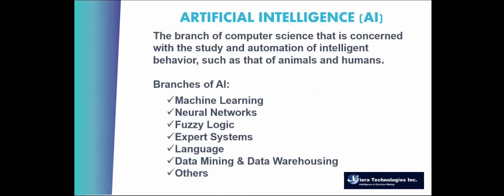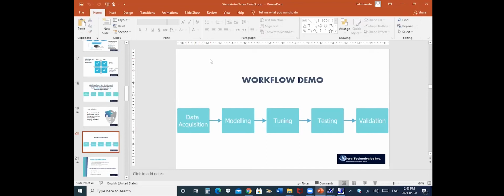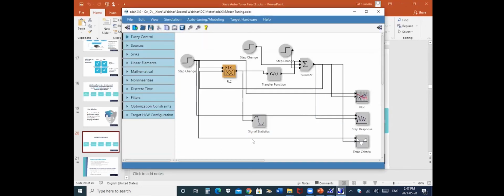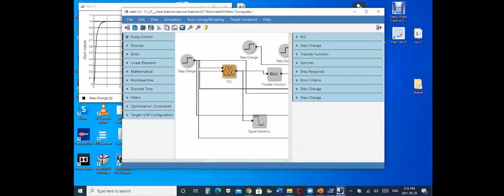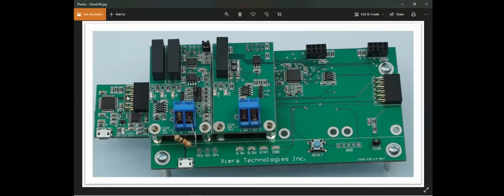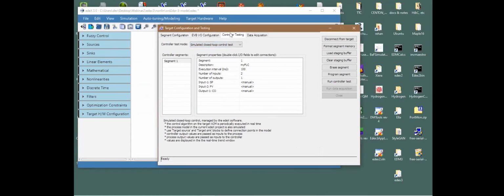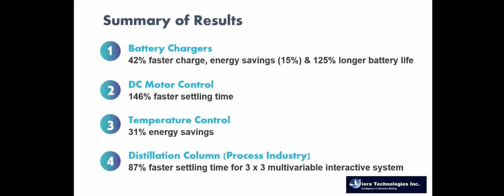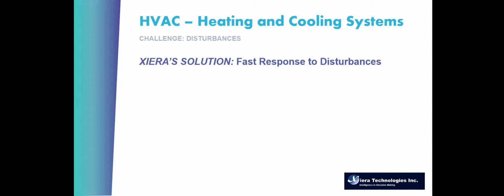Introducing edeX - the First Autotuner for Fuzzy Logic Control - SISO and MIMO Systems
Fuzzy logic control has been around for decades and has been shown to give up to 35% more efficient control. This means up to 35% more energy efficiency, less pollution, and less material wastage. Furthermore, the efficiency gains of fuzzy logic control tend to increase as the complexity of the system increases. However, it is rarely used in industry due to the difficulty of tuning the fuzzy logic parameters, which can number in the hundreds. That problem has remained unsolved, until now.

edeX is a flexible and interactive development environment for modeling, designing, auto-tuning, and testing AI fuzzy logic controllers (FLCs) for embedded control applications.

As we show in this tutorial, edeX is simple to use and intuitive.  No scripting, programming, or lengthy learning curve is required to develop fuzzy logic controllers. All one needs is standard designer knowledge.

edeX's Capabilities:

- Data Acquisition by disturbing the process and obtaining input/output (I/O) data,
- Dynamical modeling and simulation of the target process using the I/O data,
- Fuzzy logic and conventional controller design and simulation,
- Auto-tuning of fuzzy logic and conventional controllers,
- Capabilities to link to third party HW systems, such as custom-design boards and off the shelf SBC’s,
- Can run several controllers in independent segments on one chip.
- Accommodates for the design of multi-input multi-output control systems.

Components:

Software (SW): modeling, simulation, and fuzzy logic design, fuzzy controller specification and configuration (rule and membership function editors), Target configuration interface, Target operation interface.

Hardware (HW): Up to 8 evaluation boards with a total of 32 I/O channels for development and evaluation of embedded fuzzy control applications.
- Fuzzy controller module (XCM).
- I/O daughter boards include VDC (0 – 5, -5 +5, 0 – 10, -10 +10), DC current (4 – 20 mA), TC, RTD, Thermistor, PWM, TRIAC (10 A).

The software and hardware components are designed to work together to facilitate the application development tasks.

Users can integrate:

-the FLC microcontroller (XMCU),
-the XCM fuzzy controller module.

Users have the option of using the evaluation board (EVB), or attach the XCM or XMCU to their prototype board right from the get-go without the EVB, and design their fuzzy logic application.

Please visit xiera.ca for more information.

Timestamps:
0:00 - Intro
07:09 - Workflow Demo Begins
15:50 - Autotuner configuration
16:59 - Running the Autotuner
20:00 - Autotuning the Rules
21:25 - Questions about Part 1 of the Workflow Demo
28:23 - Hardware demo beings
31:09 - Downloading the tuned FLC
34:19 - Simulation
38:26 - Applications